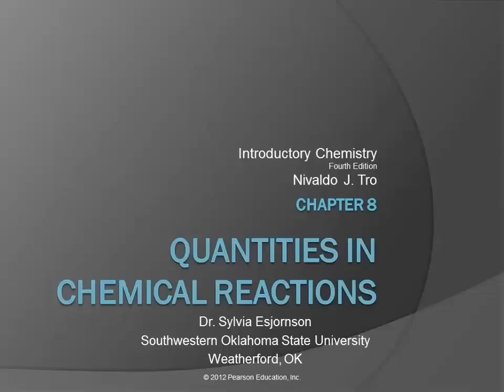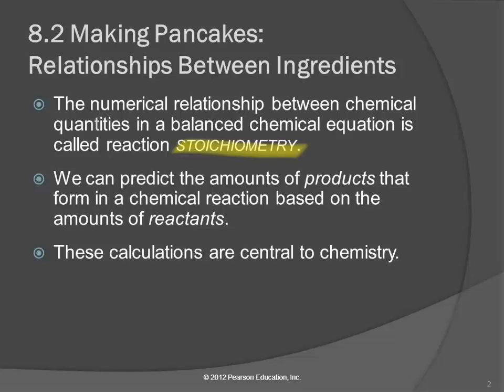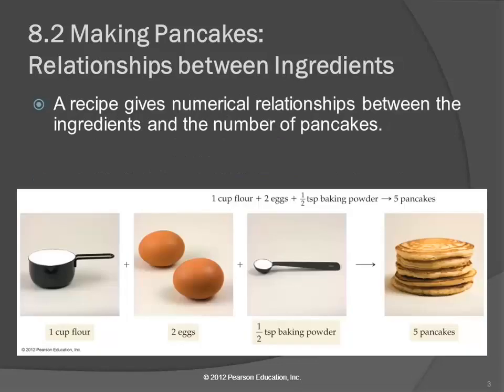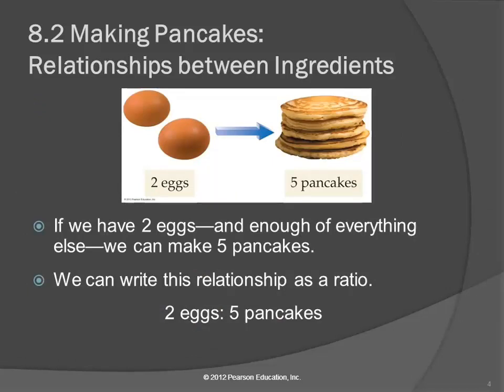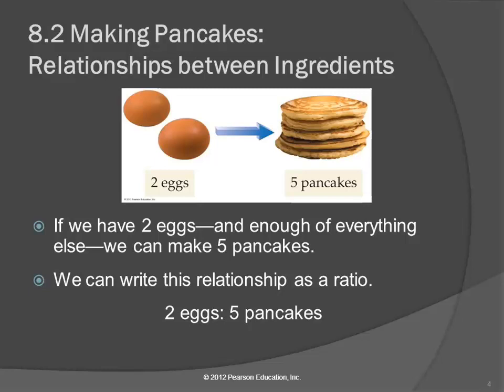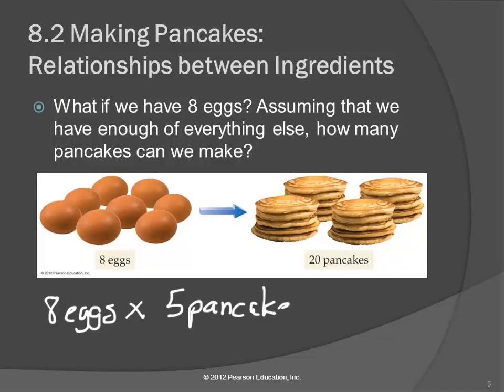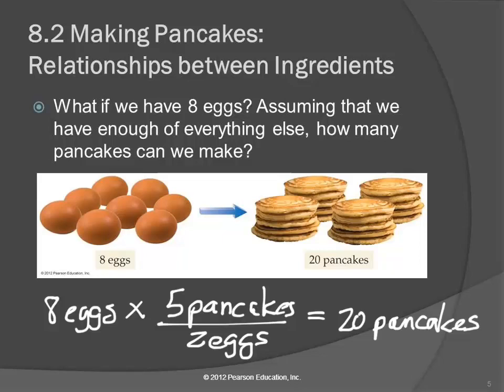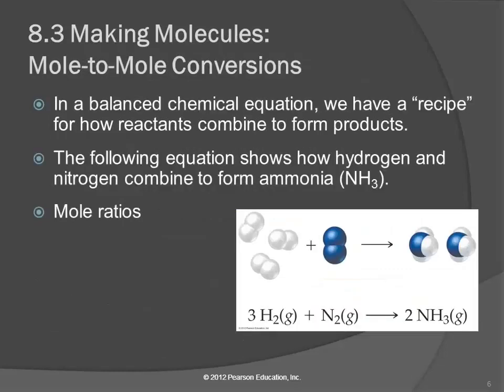20 8.2 Making Pancakes: Relationships between Ingredients